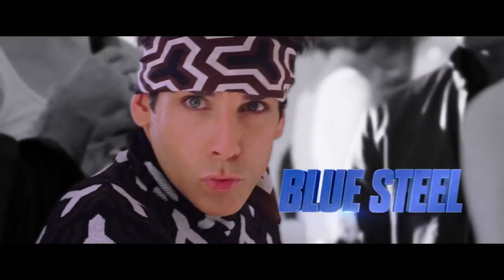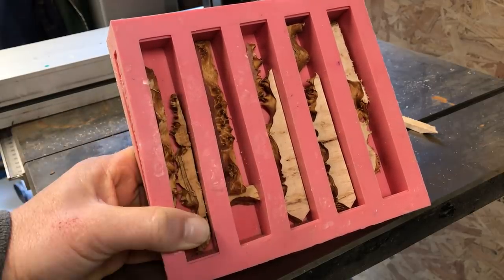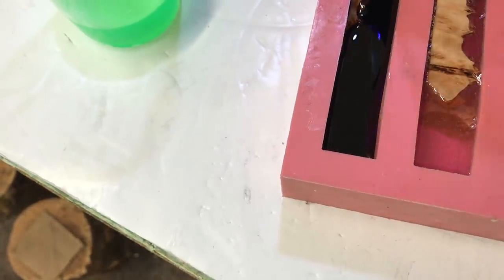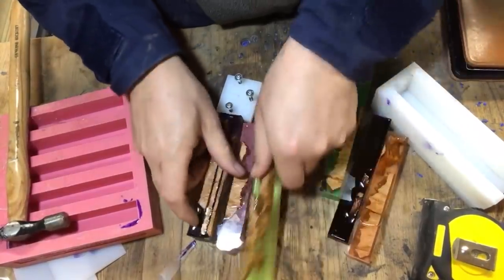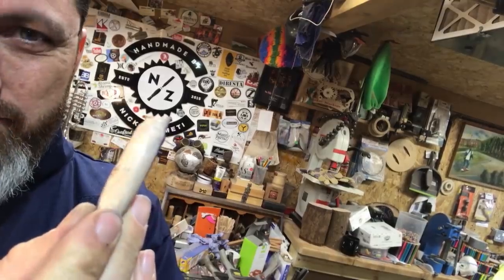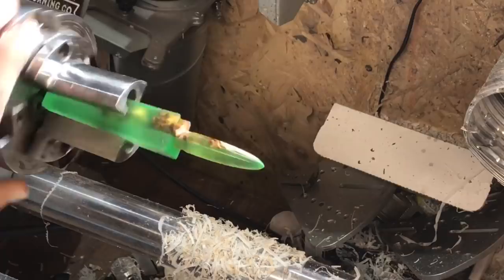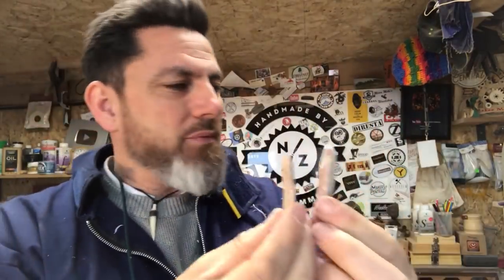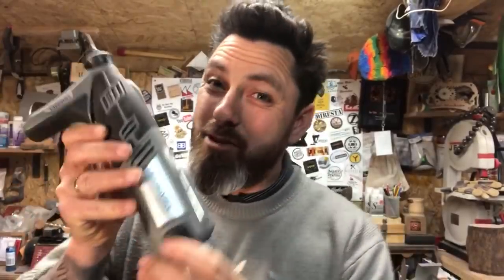I made some funky cool bullet shell resin pendants.. 💥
I made some funky PENDANTS using old bullet shell casings and mixed them some resin and burl wood . Woodturning .

SEND ME STUFF
NICK ZAMMETI
ROMSEY
SO51 1DY
UNITED KINGDOM